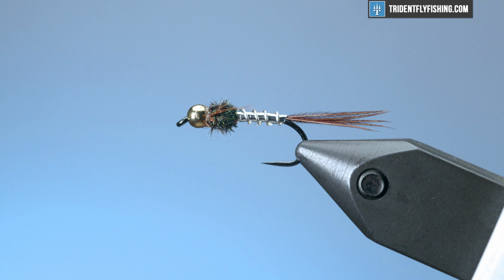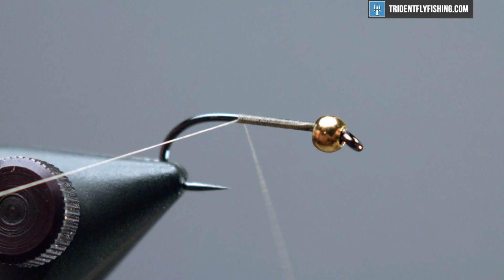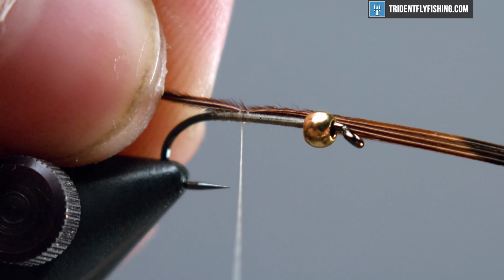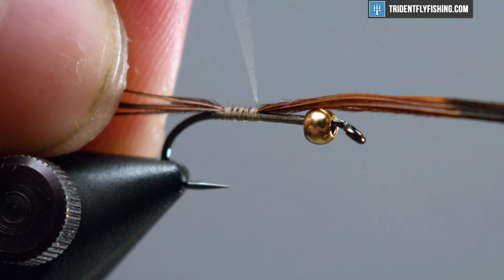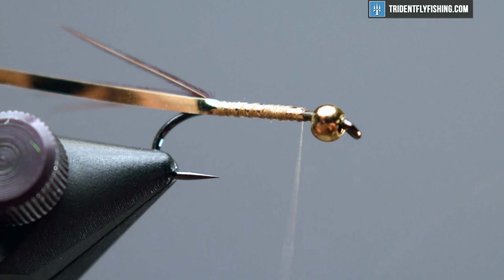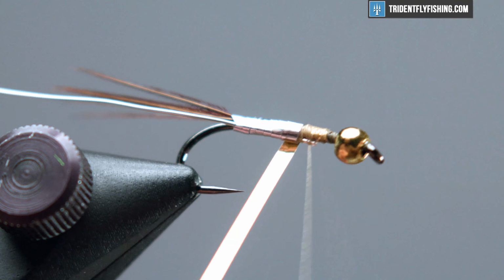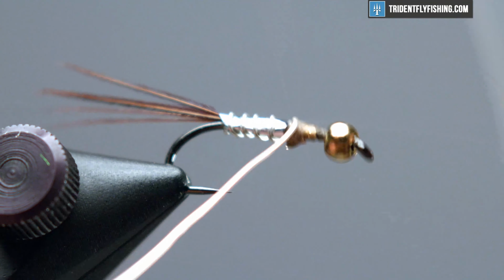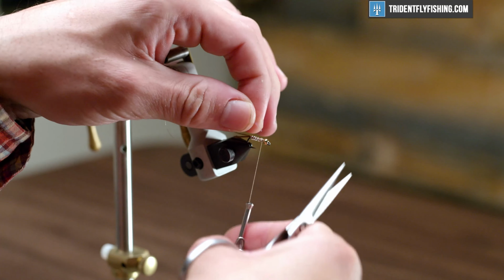Lightning Bug Nymph Fly Tying Tutorial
The Lightning Bug is an effective nymph that seldom fails to catch a trout’s attention. The fly pairs a realistic profile with a flashy body, making it a functional attractor pattern and a realistic imitation of slim-bodied mayflies like BWOs. You will never want to leave the Lightning Bug out of your trout box.

📜Chapters:
0:00 - Intro
0:21 -Hook & Thread
1:04 - Tail
2:04 - Body
2:30 - Ribbing
4:33 - Wingcase
5:16 - Thorax
6:40 - Legs
8:00 - Wingcase Pt. 2